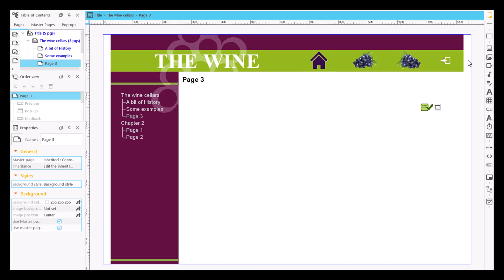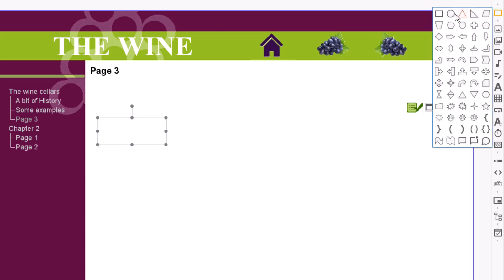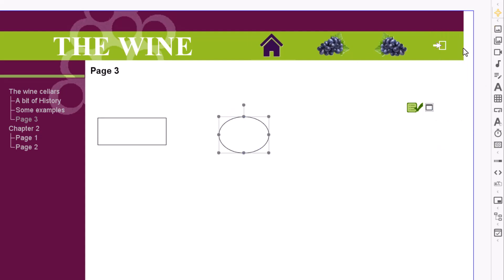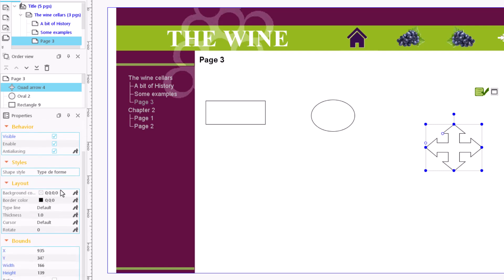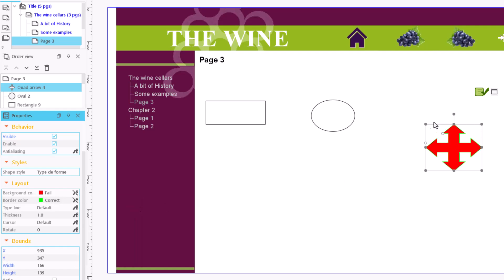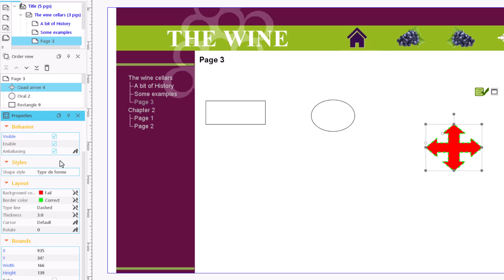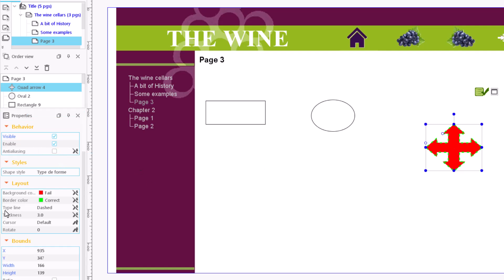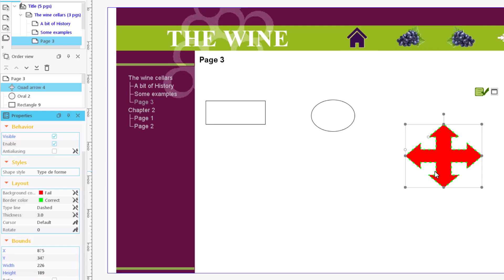Master Shapes on Easyprof: Create Custom Geometric Figures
Discover Autoformes on Easyprof.com: Create and Customize to Infinity!

Dive into the fascinating world of Autoforms with Easyprof.com and learn how to create customized geometrical figures with disconcerting ease. In this video tutorial, we take you step-by-step through the use of the properties window to modify the color, size, position and even shape of your figures. Whether you want to widen a rectangle or elongate a circle, Easyprof's Autoforms make it all quick and intuitive.

💡What you'll learn:
- How to access Autoforms and integrate them into your projects.
- Customize the dimensions, colors, and border styles of your shapes.
- Practical examples to illustrate the versatile use of Autoforms in different educational contexts.

📚 Ideal for teachers, trainers, and experts without programming skills, this tutorial makes it much easier to improve navigation in your courses.